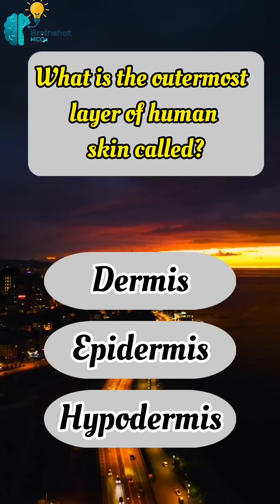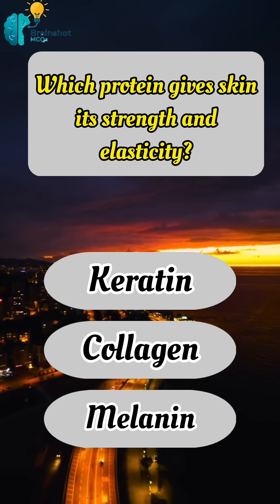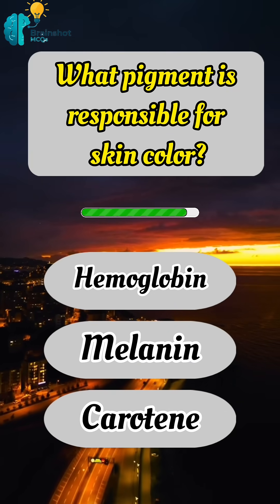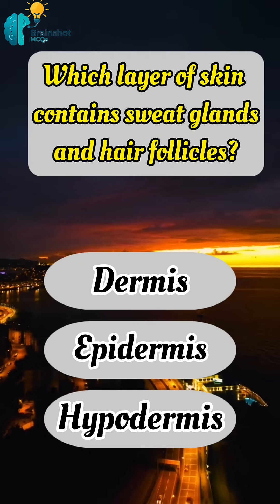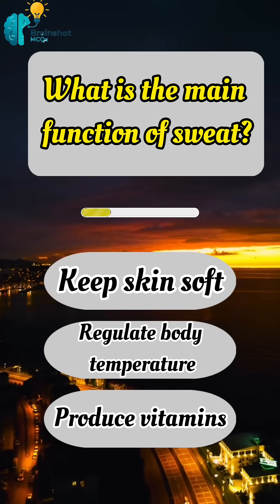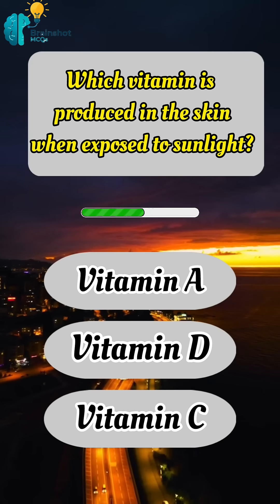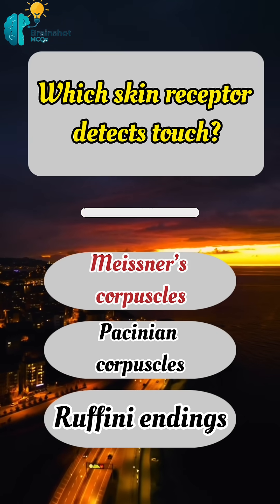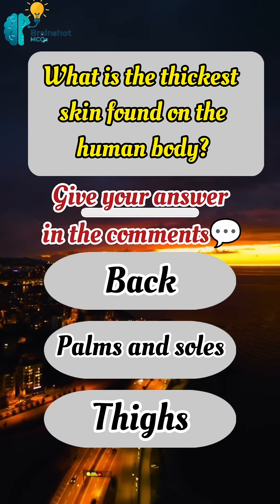Human Skin Quiz – Layers, Functions, and Facts Questions and Answers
Test your knowledge about the human skin with this fun and educational quiz! Learn about the epidermis, dermis, collagen, melanin, sweat glands, Vitamin D production, and skin receptors. Perfect for students, teachers, and science lovers. Try to answer the last question in the comments and challenge your friends!

human skin quiz
skin questions and answers
biology quiz
human skin facts
science quiz
skin trivia
layers of skin quiz
skin anatomy quiz
human skin MCQs
educational quiz for students
skin multiple choice questions
easy skin quiz
skin quiz with answers
science trivia for students
skin facts for students
biology test online
medical quiz questions
human physiology quiz
integumentary system quiz
skin competition questions
skin revision quiz
human skin gk questions
skin anatomy and function quiz